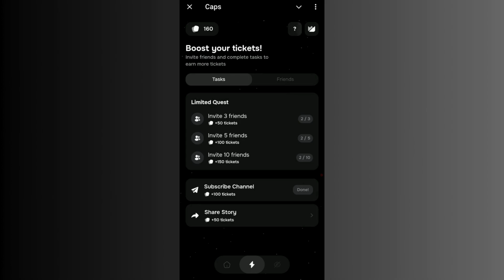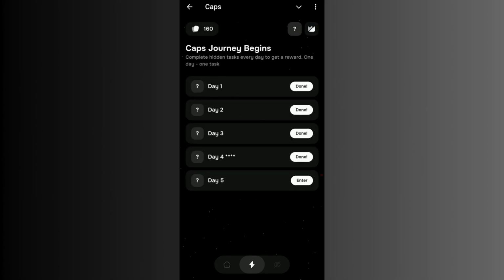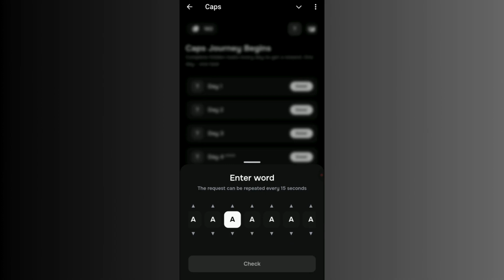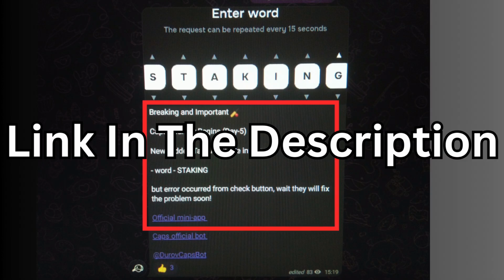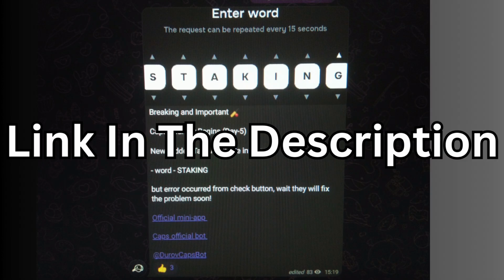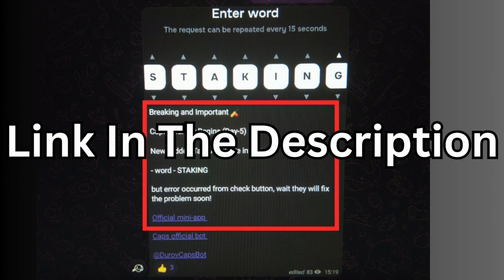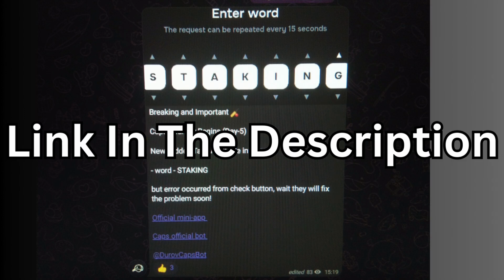Caps Airdrop (Hidden Word) - Day 5 Task Solved ✅ || Completed | No Clickbait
Paws New Task Mystery Quest | How To Complete Paws Mystery Quest Task | Paws Airdrop Mystery Quest | Final task of CAPS

Your friendly neighborhood Cryptocurrency advisor.

Mystery quest
Hidden Task Day 1
Hidden Task
Caps Hidden Task
Caps Hidden Task Day 1
Caps Hidden Task Day 1 Solution
Hidden Task Day 1 Solution
Caps real or fake
Caps coin withdraw
Caps withdraw
Caps airdrop claim
withdraw Caps airdrop
Caps airdrop withdraw
how to withdraw Caps token
Caps airdrop live withdraw
Caps airdrop
Caps update
Caps airdrop update
Caps withdraw update
Caps airdrop withdrawal
Caps deposit
Crypto Ronin
Ronin
caps new task
caps telegram
caps
caps airdrop
caps new update